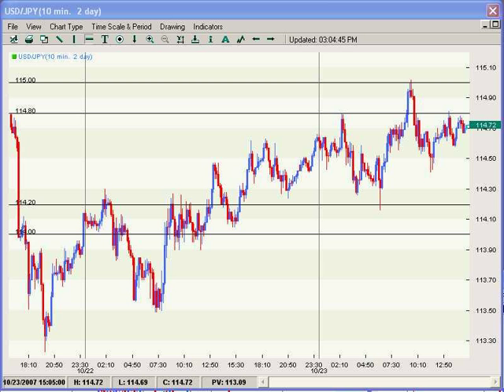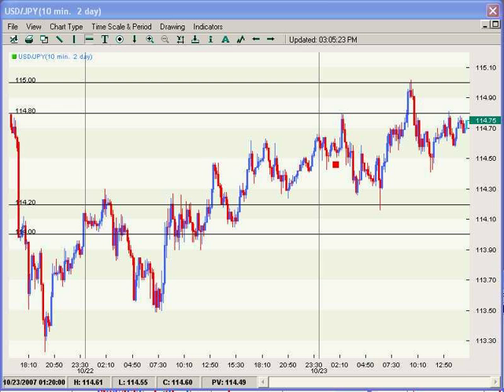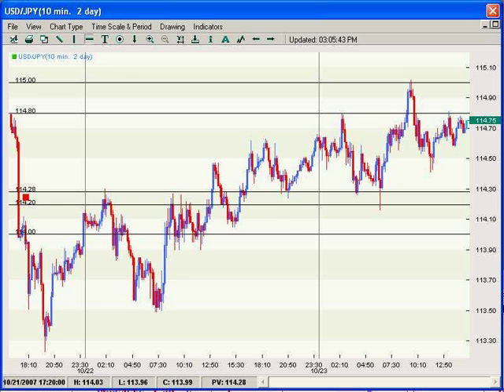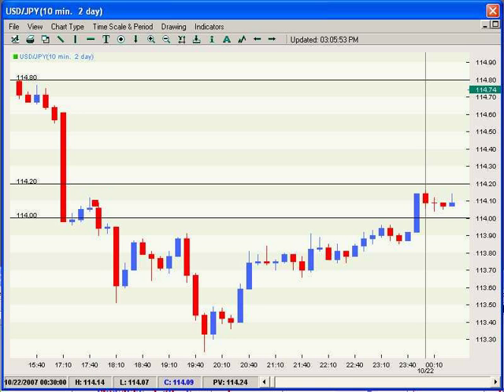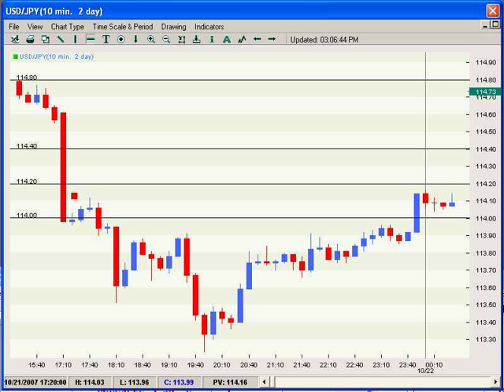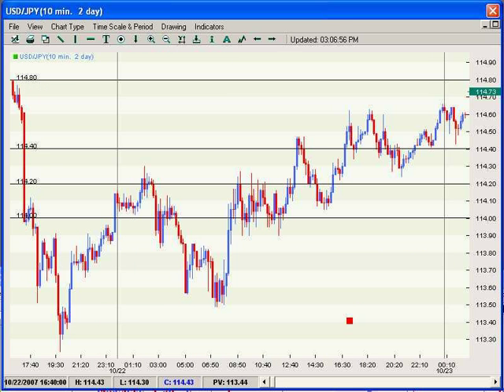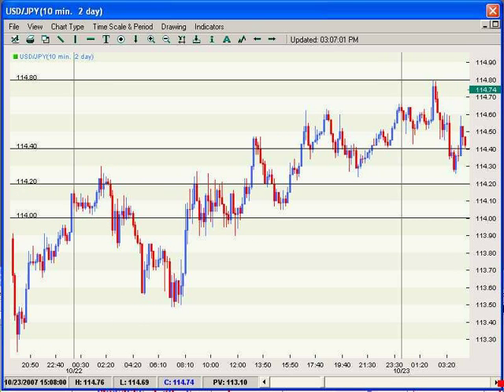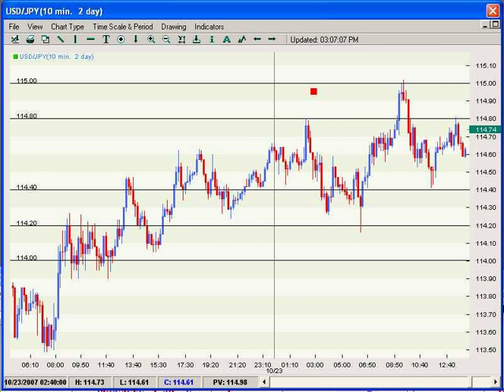Stop Hunting BKTraderFx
Stop Hunting in FX